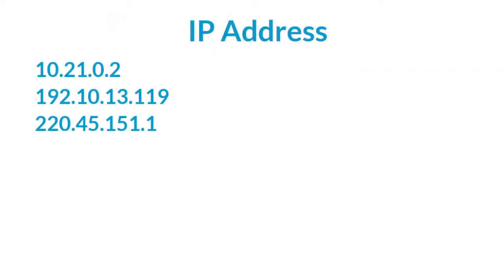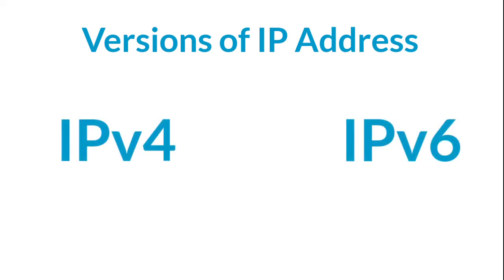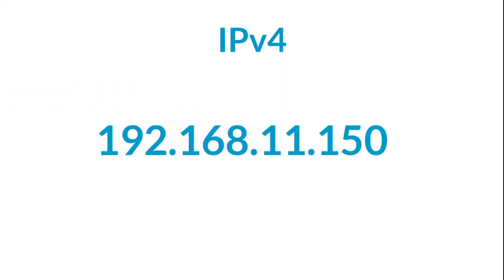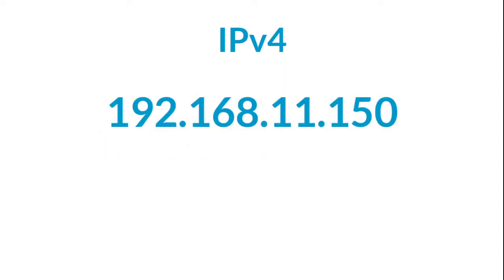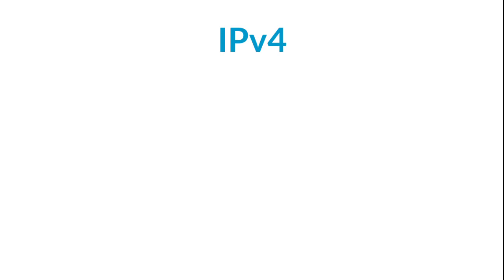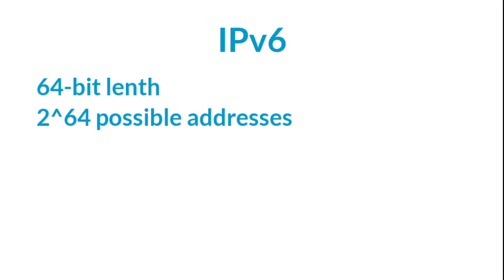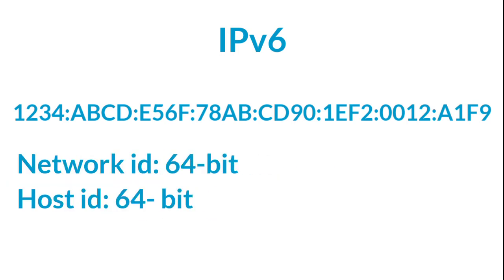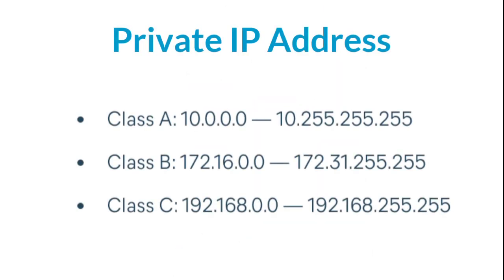B.Sc(CS)- IP Addresses Explained